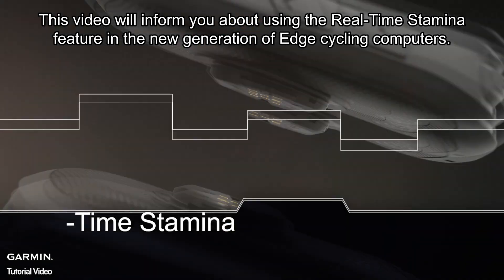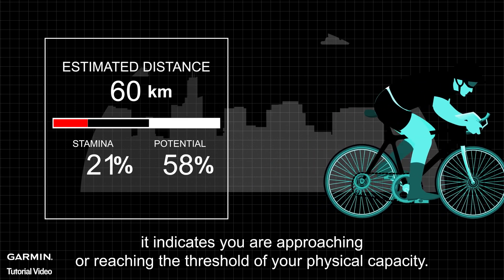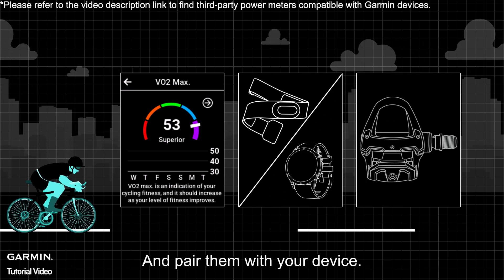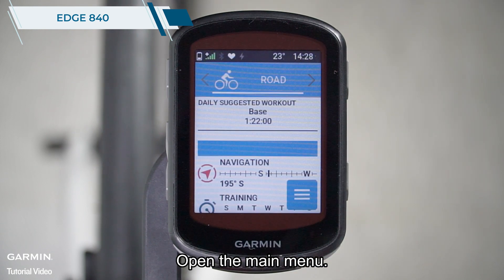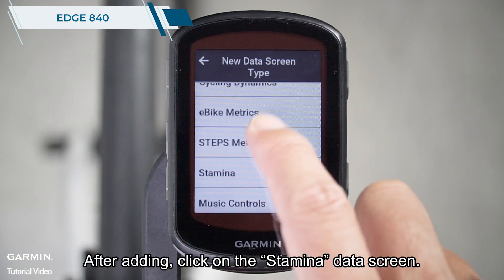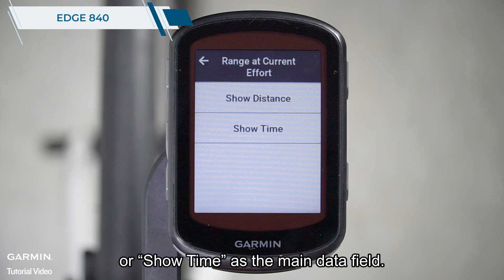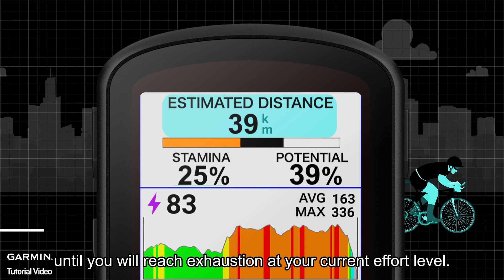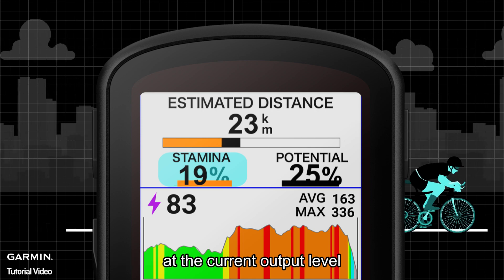Tutorial - Edge 540/840/1040: Real-Time Stamina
This video will inform you about using the Real-Time Stamina feature in the new generation of Edge cycling computers. This video covers the necessary steps and preparation to view the real-time stamina and explains how to read your cycling stamina data page.

0:00 Video Intro
0:12 Benefits of Real-Time Stamina Tracking
0:32 Preparation Before Using
1:00 Adding Stamina Tracking Feature
2:07 Reading Stamina Data
2:45 Outro

*Refer to the link in the video description on third-party power meters compatible with Garmin devices.